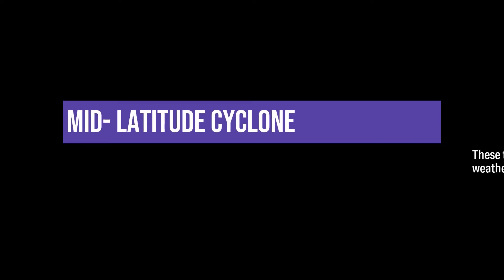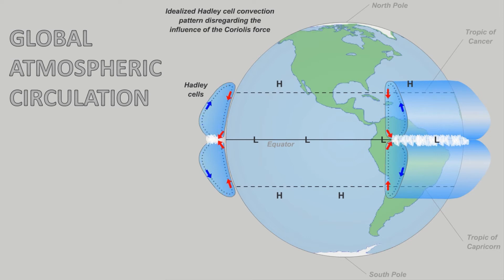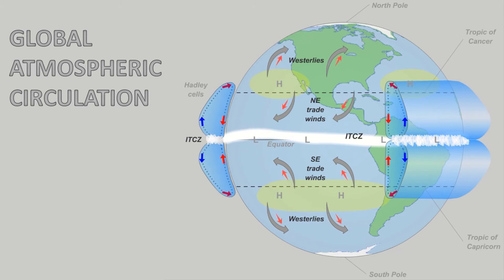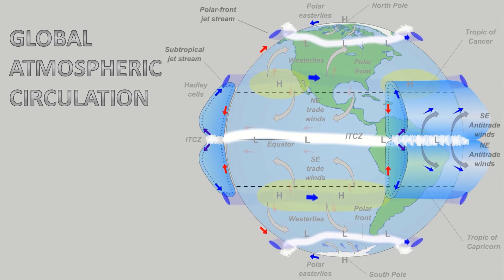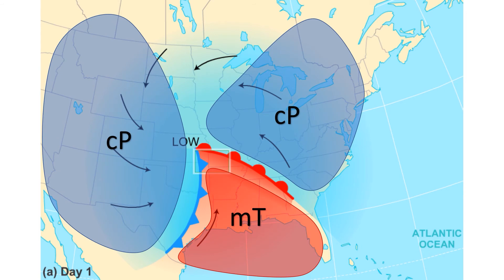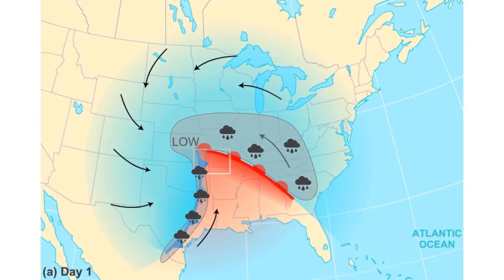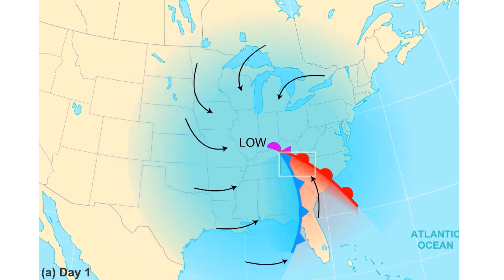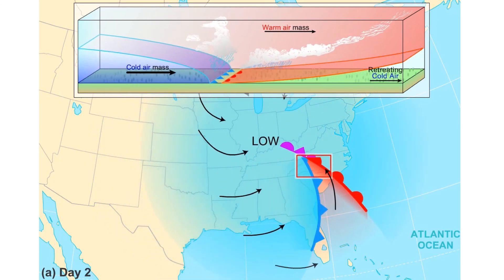Mid Latitude Cyclones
A review of how a mid latitude cyclone forms.